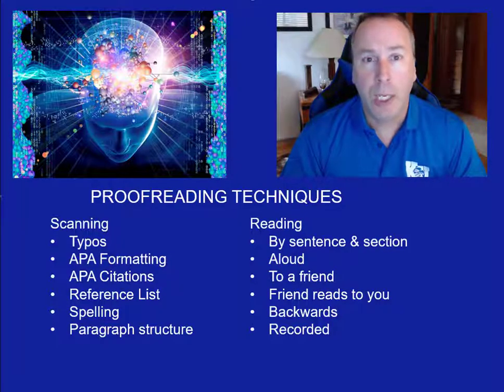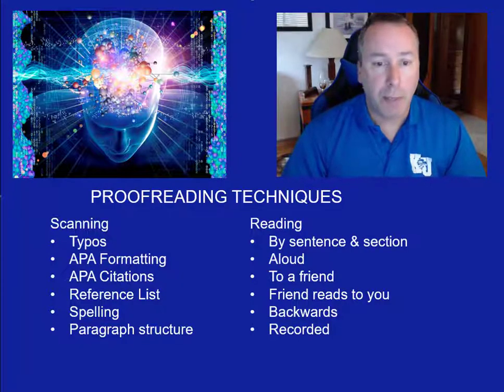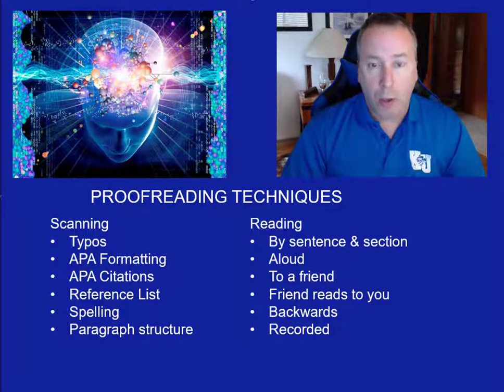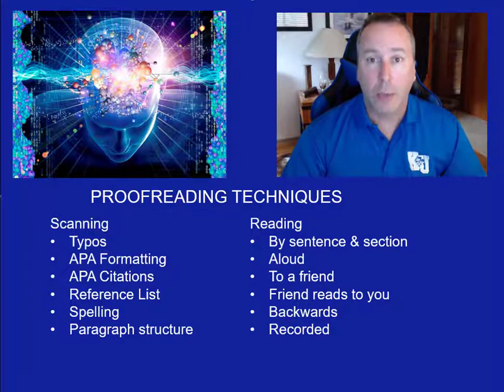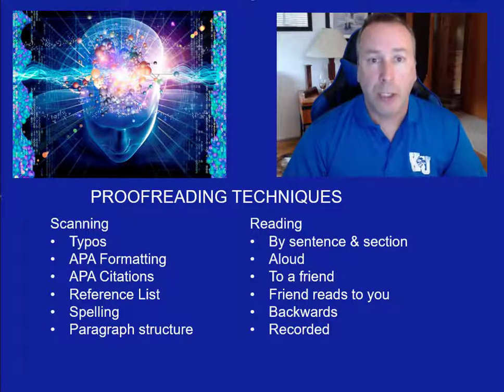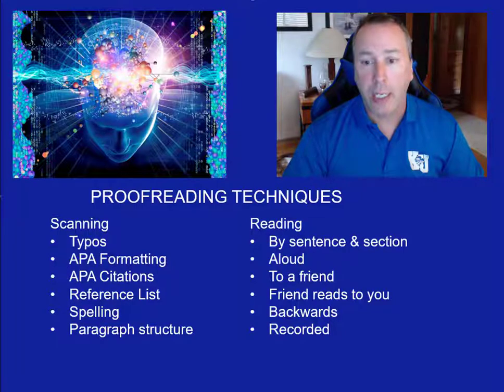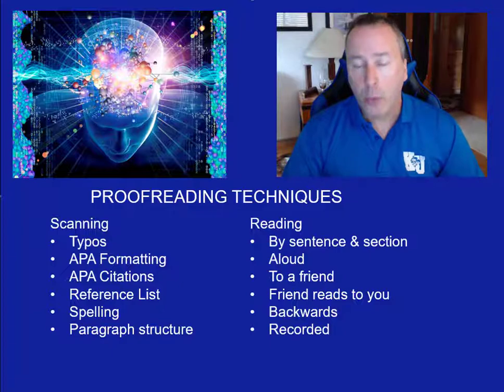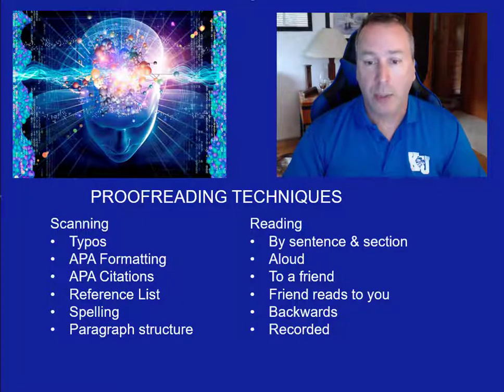Dr Dan Proofreading Techniques